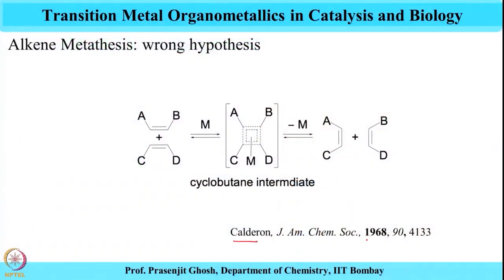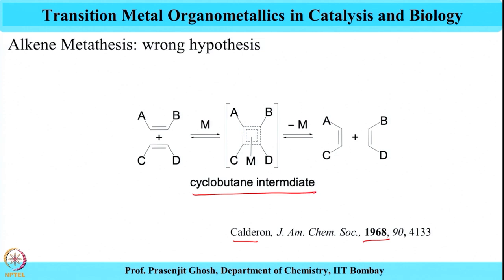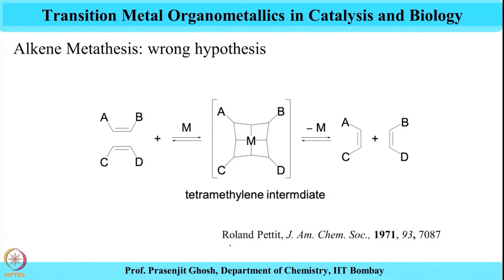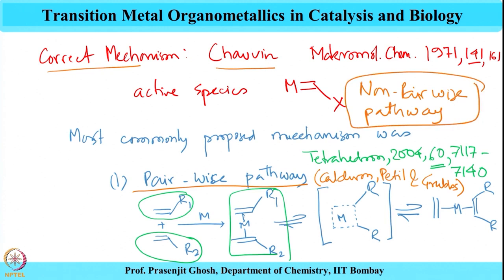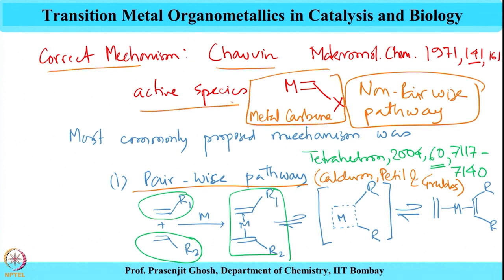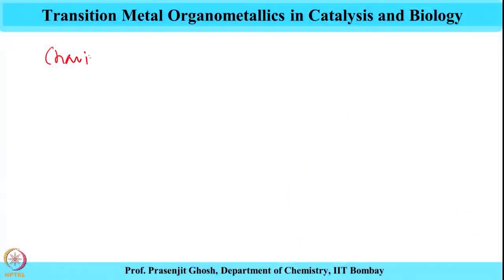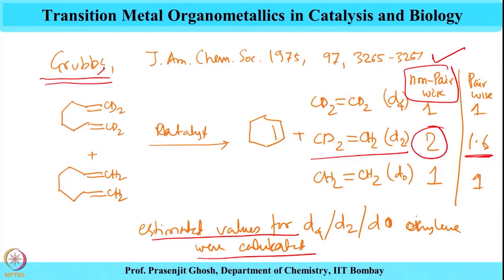Mechanistic approaches of Metathesis Reaction (Part-2)